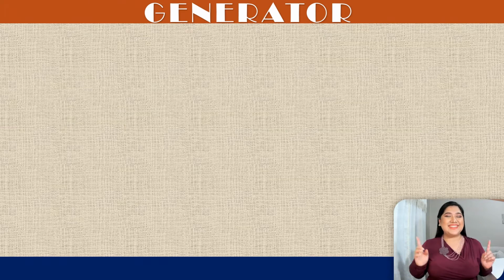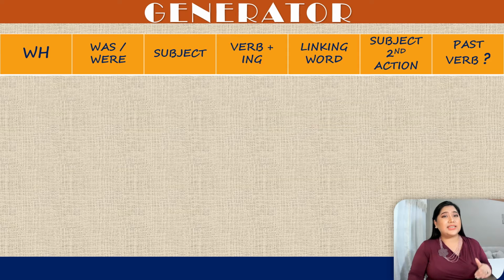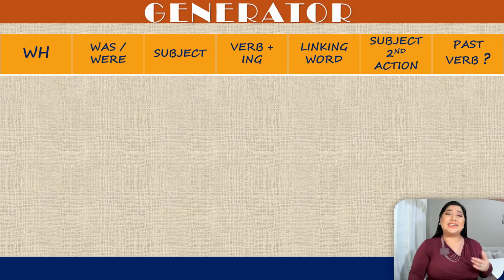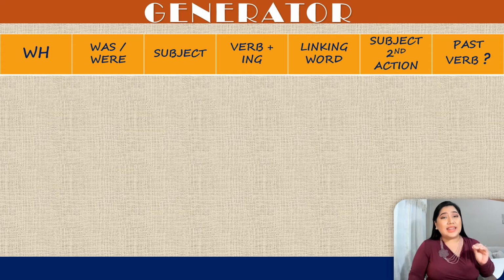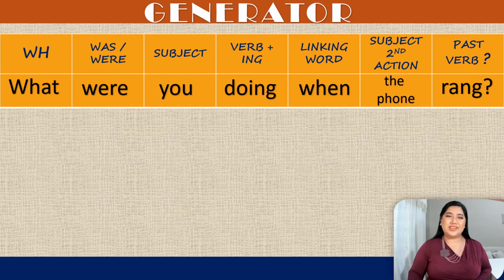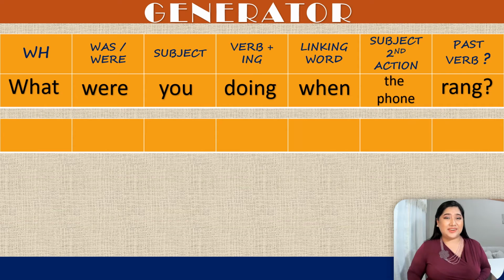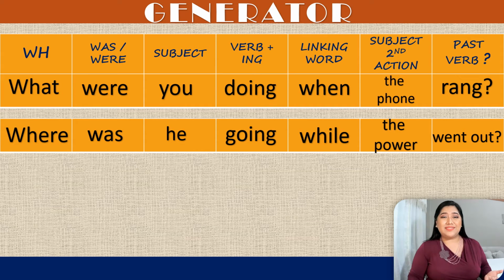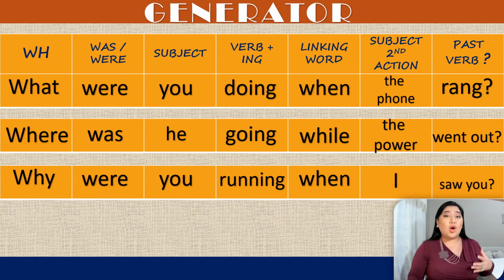GENERATOR ID 2 M 3 W1 Class 3 Past Continuous Questions